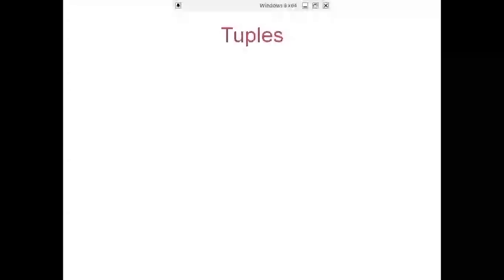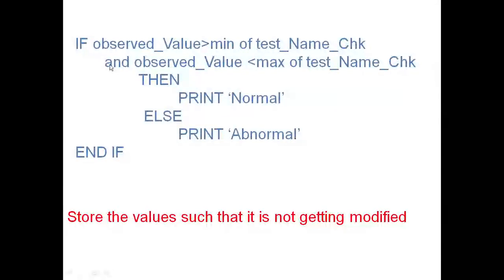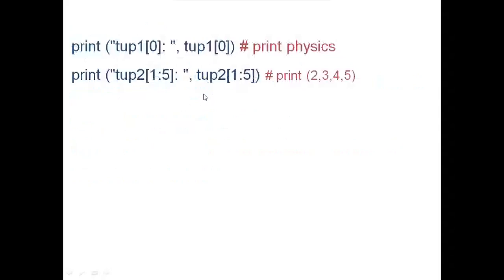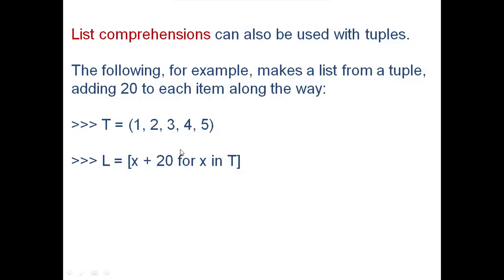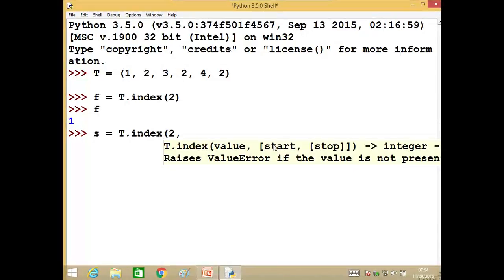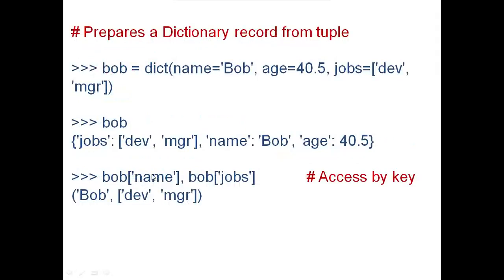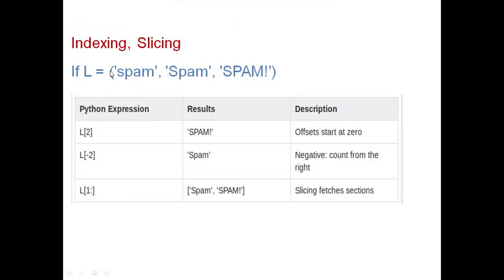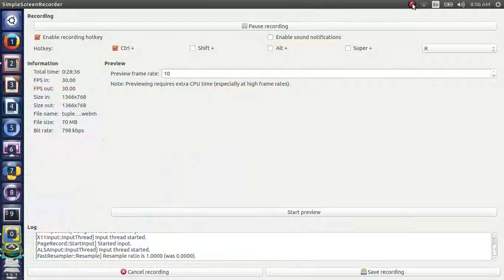tuples 2016 09 11 07 40 05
This a beginner level video lecture that explains about the Tuple data structure in Python.